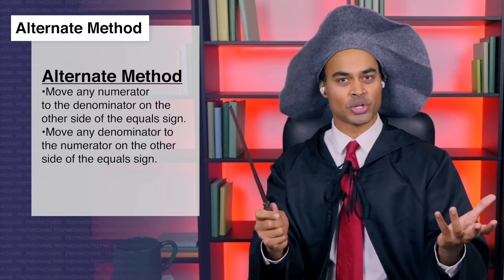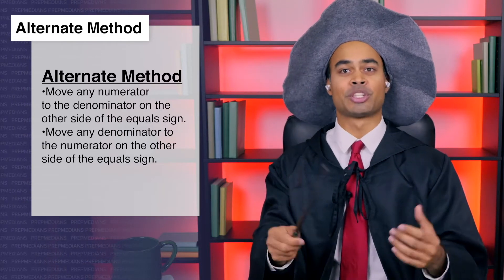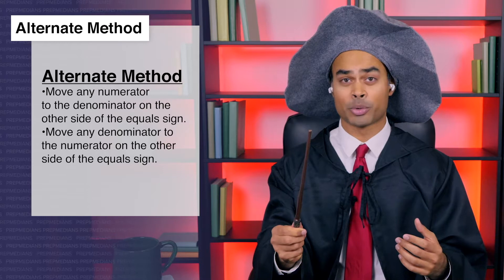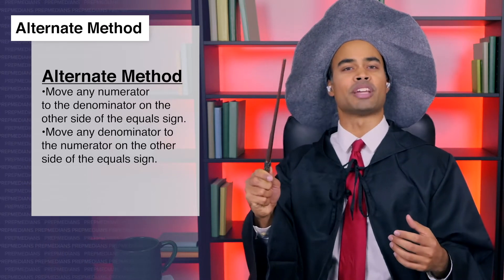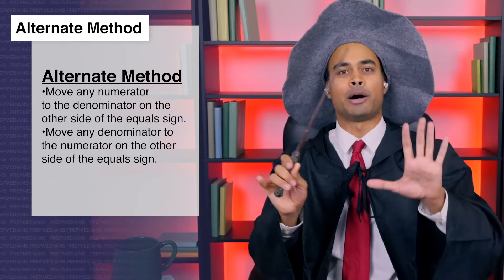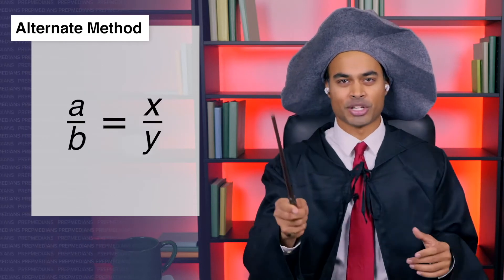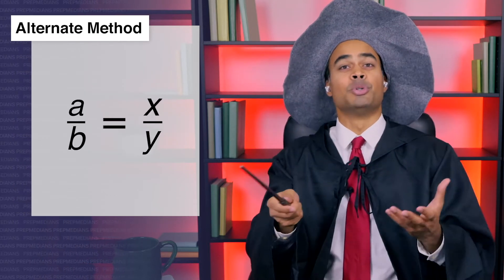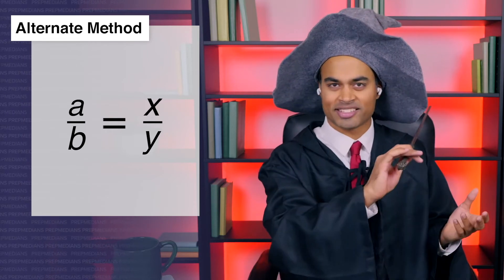Amazing Proportions Trick!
Prepmedians.com. Laugh. Learn. Crush the SAT/ACT.

If you like to laugh and learn, Prepmedians, the test prep comedians, is the program for you! We’ve helped students who were stuck at average scores, using boring books with boring tutors, earn 99th percentile scores after just a month on our program!